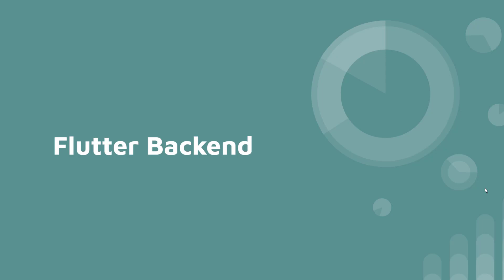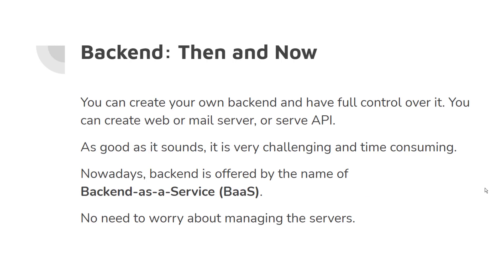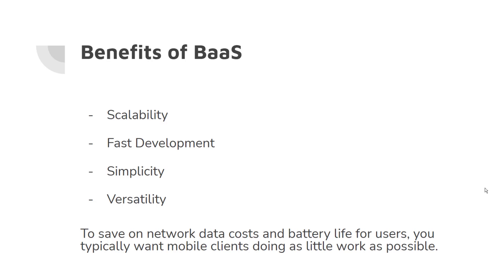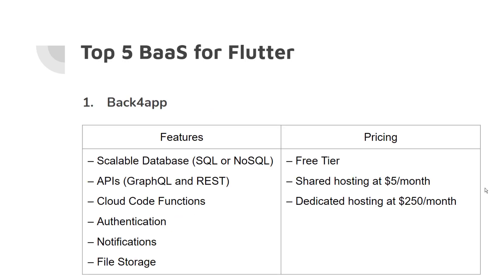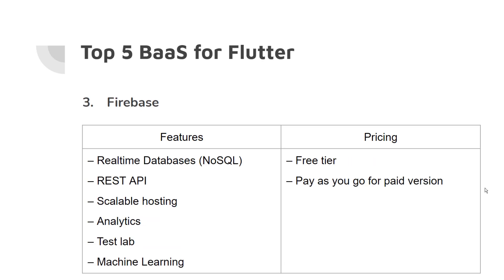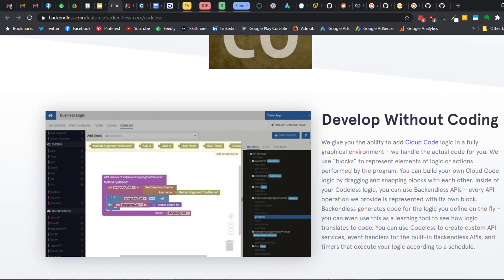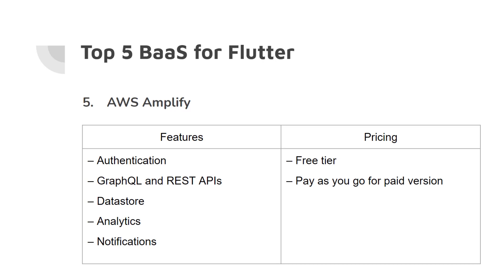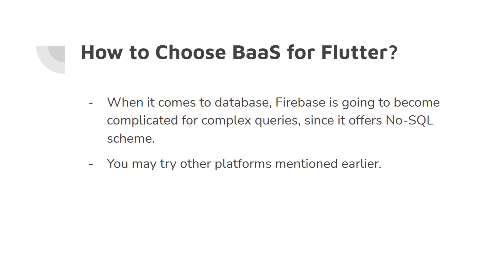The Most Popular Flutter Backends and How to Choose One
Almost all apps have internet connectivity and use a service online to provide users various features. Choosing a backend service is important because it defines your app's speed and reliability. In this video, I go through top 5 most popular backend services and their features and pricing plans. I also discuss what service(s) to use and how to choose a backend service for your Flutter app.

00:00 Introduction
03:39 Top 5 Flutter Backends

My course: Flutter for Absolute Beginners: What I wish I Knew